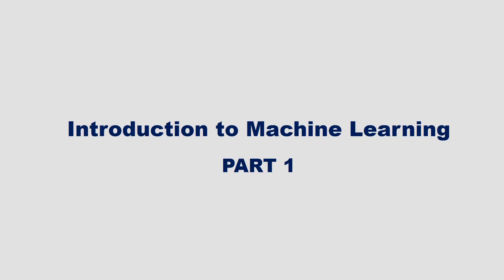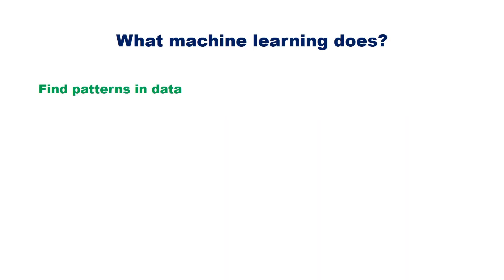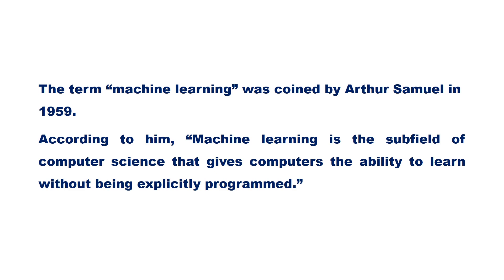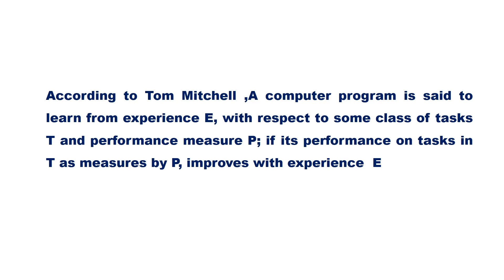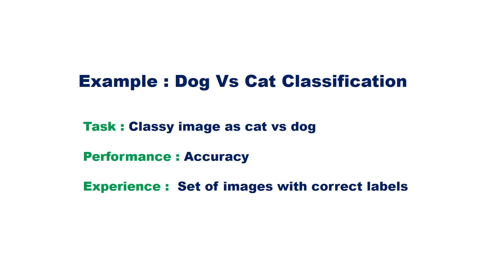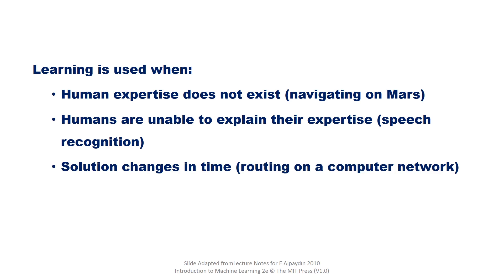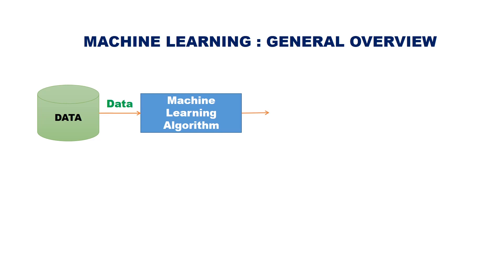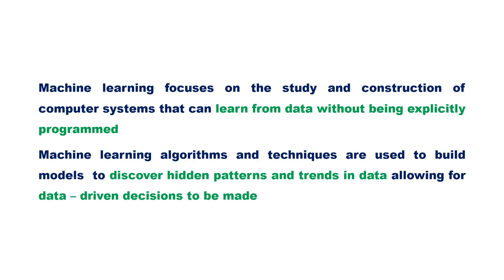Introduction to Machine Learning -Part 1 (KTU CS467 Machine Learning - Module 1)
What is machine learning , What machine Learning does , How Machine Learning Works